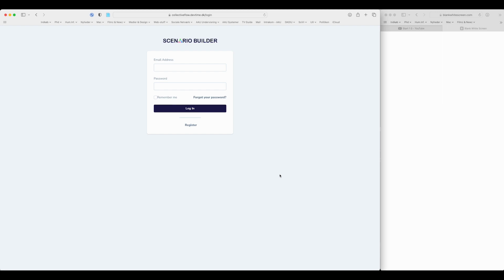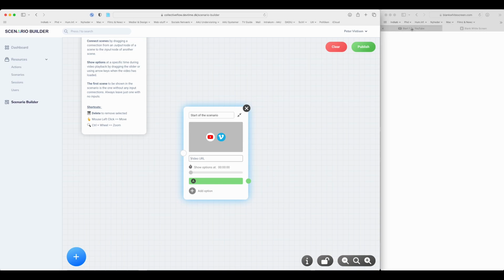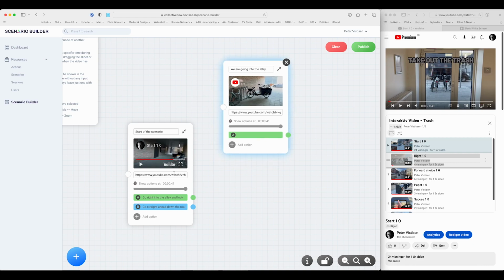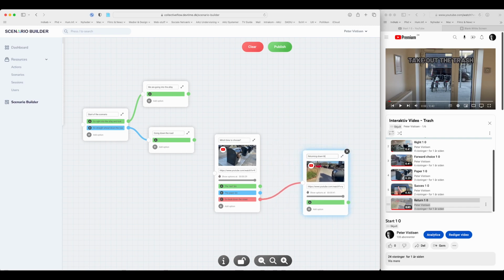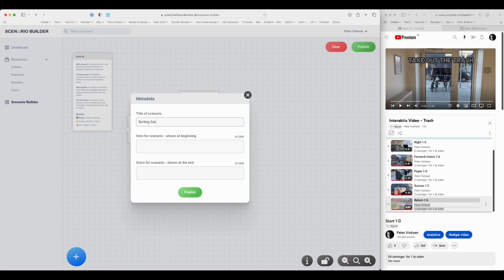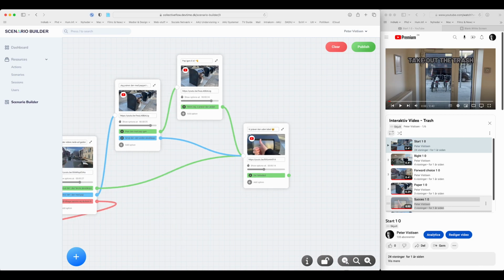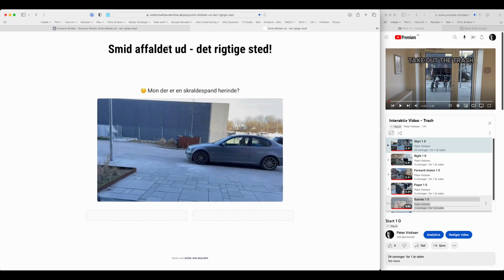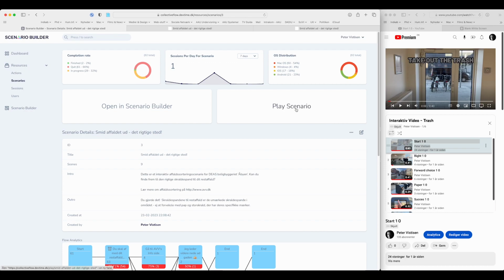Scenario Builder - Introduction to design interactive videos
This video introduction introduces the online software Scenario Builder, enabling you to create interactive videos by connecting embedded Youtube or Vimeo uploads.